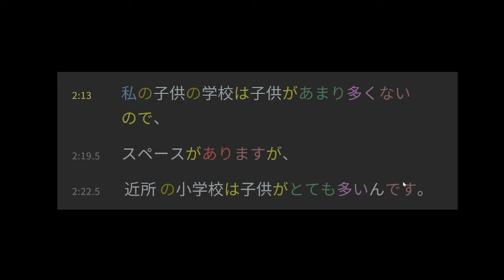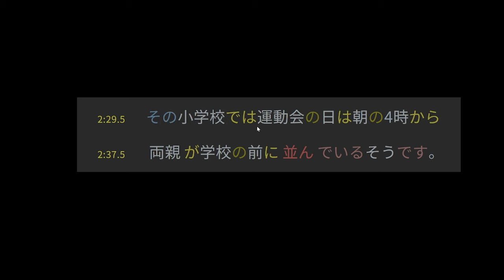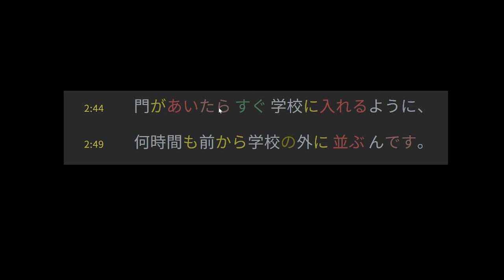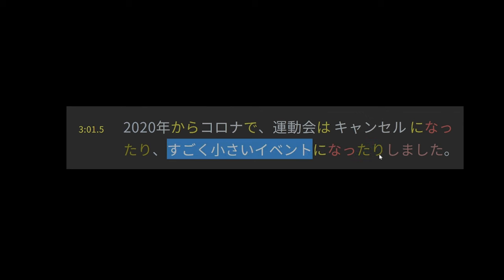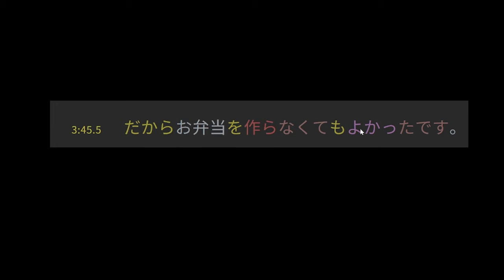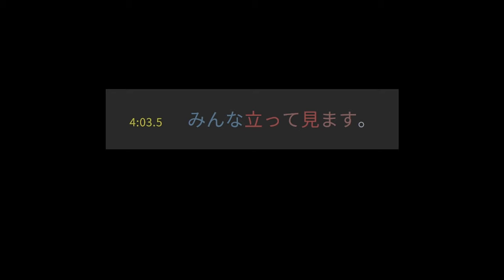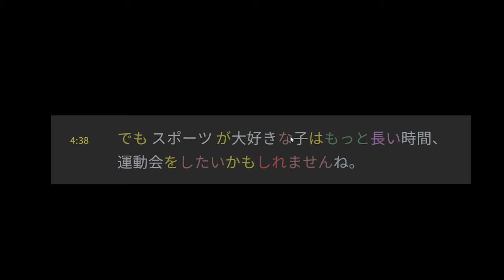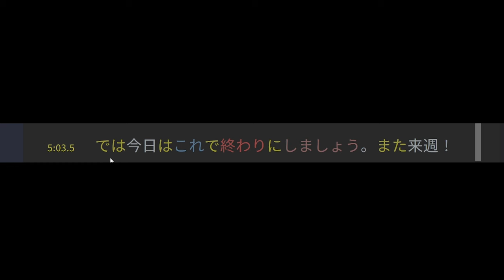Japanese Grammar Analysis - Nihongo Picnic Podcast Ep 125. 小学校の運動会 - part 2 of 2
An analysis of the grammar of every sentence in a Japanese language podcast (125. 小学校の運動会).

If you have corrections, let me know in comments.

I intend to do more of this on a regular basis, though in future I will probably pick only 4-5 interesting sentences from the source material instead of going through every sentence.